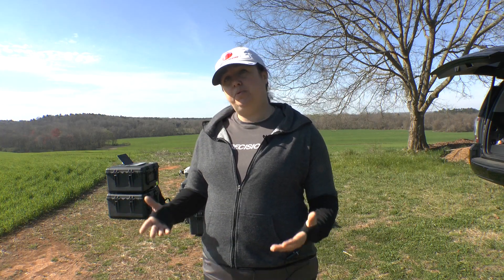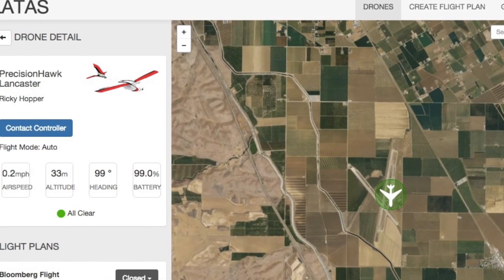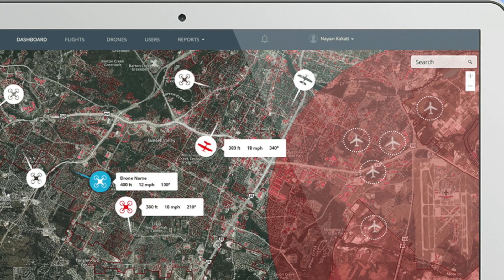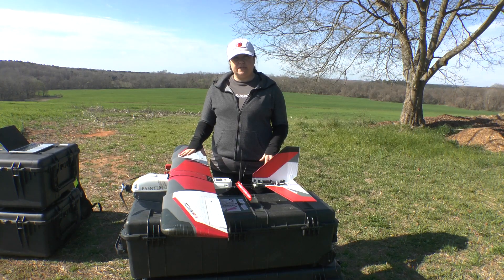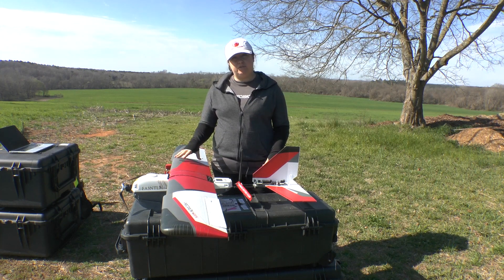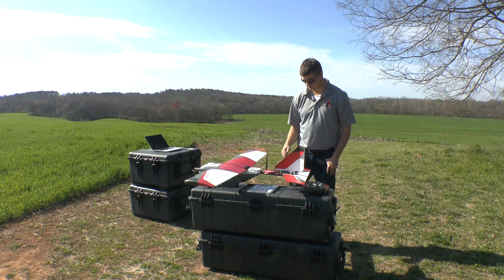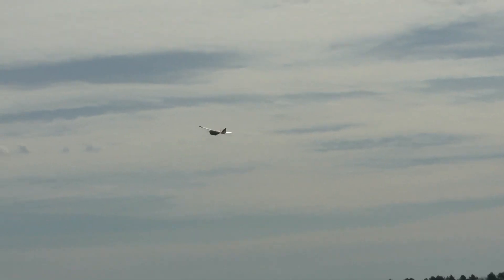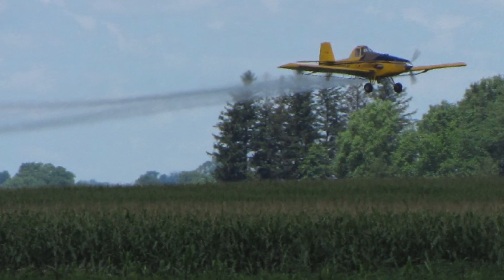Flying Drones for the FAA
The Federal Aviation Administration is allowing PrecisionHawk to test a system for managing small drones beyond visual line of sight